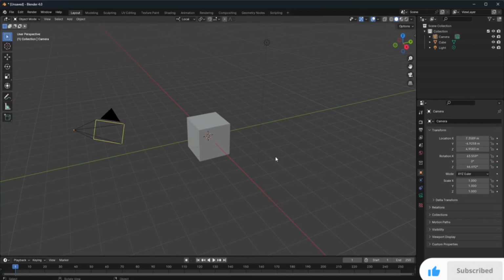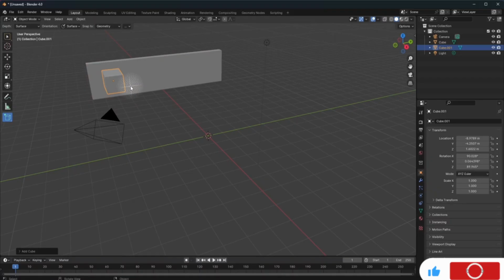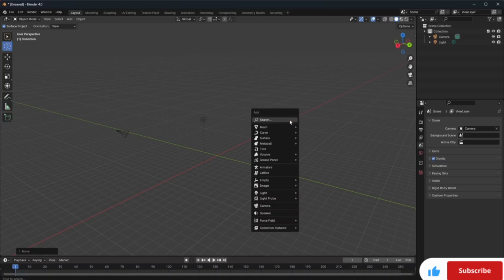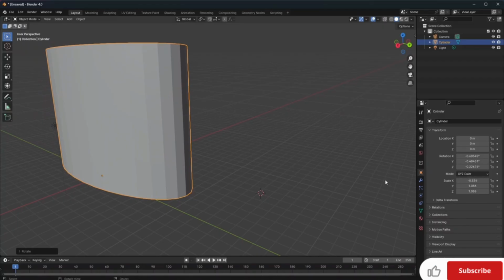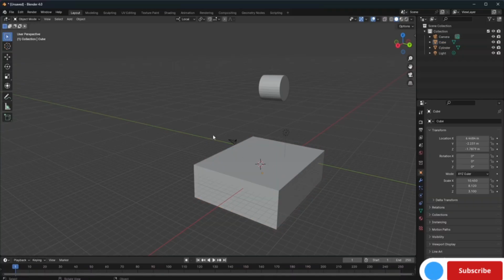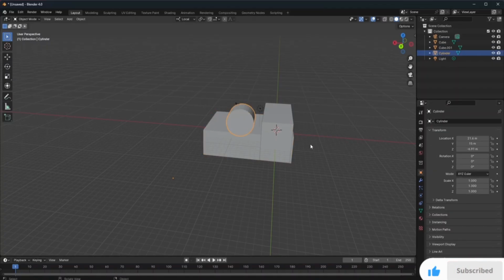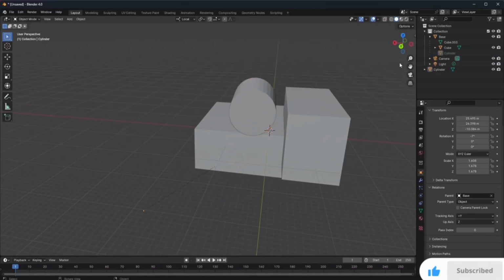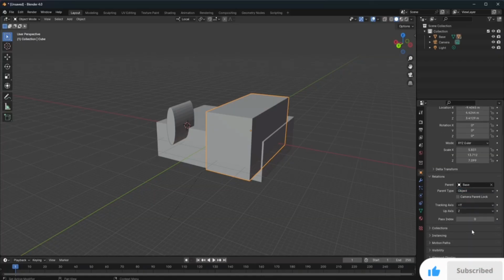Blender For Beginners Lesson 6 शुरुआती लोगों के लिए ब्लेंडर का पाठ 6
शुरुआती लोगों के लिए ब्लेंडर का पाठ